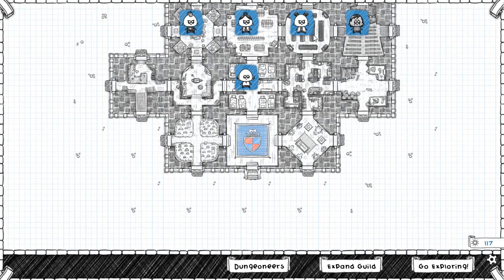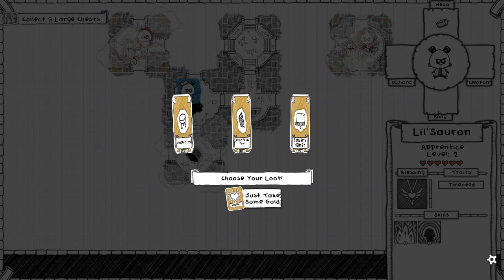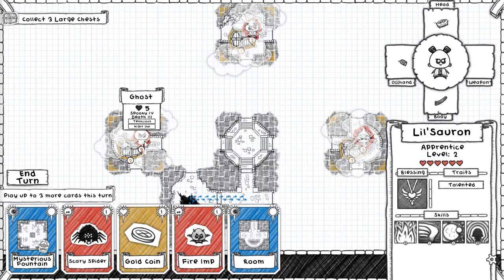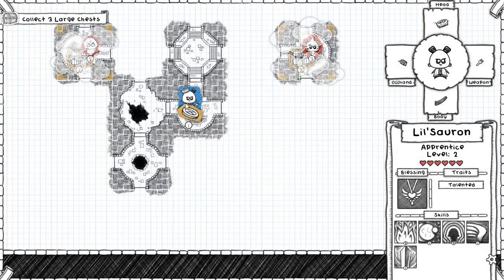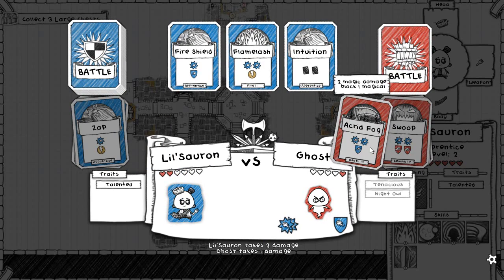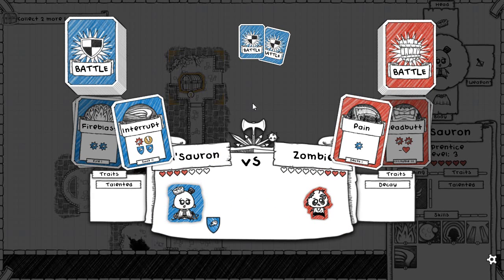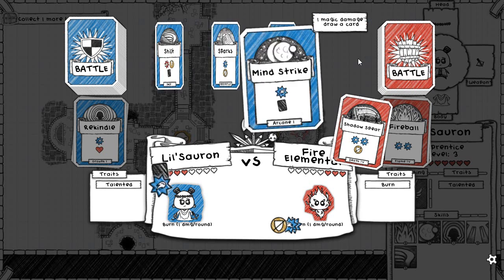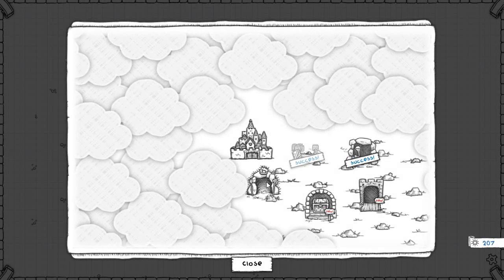PRO STRATS YO!!! Guild of Dungeoneering #5!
We venture into the second level of the fire dungeon! Get ready for the wonderful wizarding world of Lil' Sauron!

Turn HD off if you want a faster video.